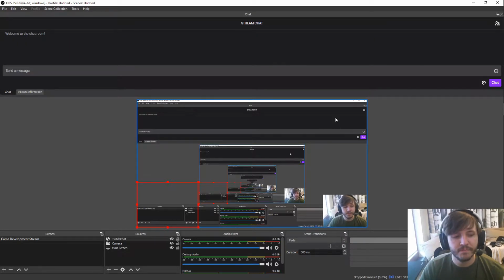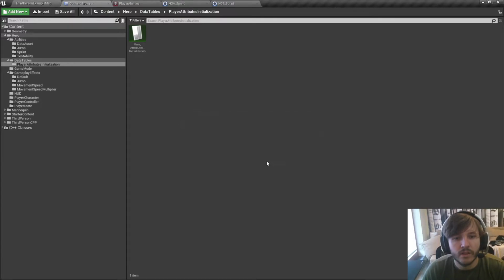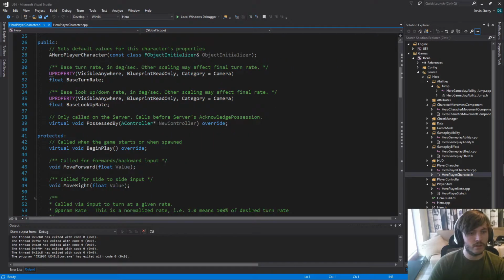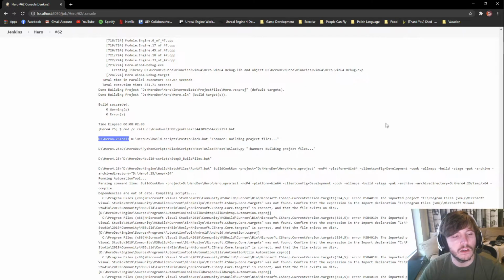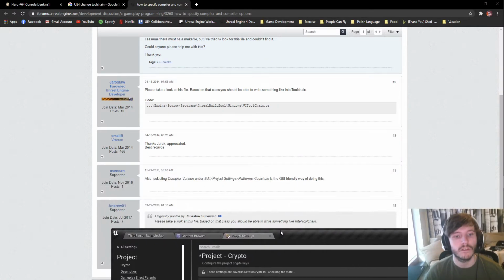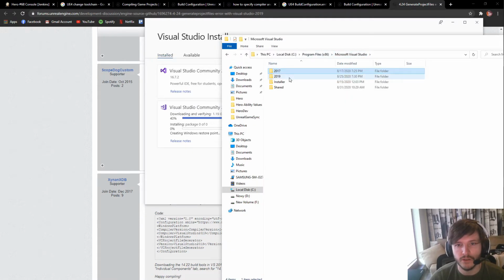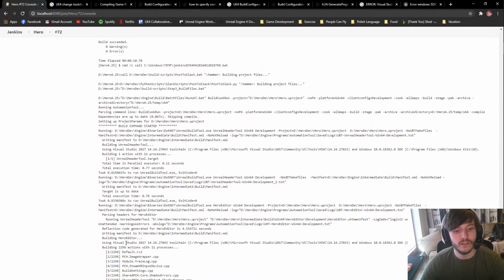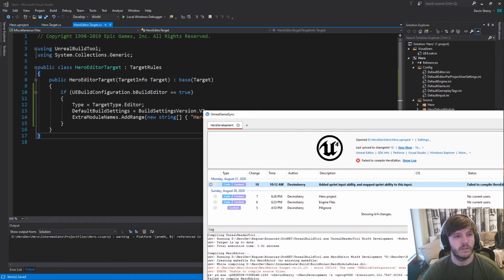UNREAL ENGINE 4 LIVE STREAM SERIES 33: HERO GAME DEVELOPMENT - UPDATING SPRINT KEY BINDING + JENKINS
In this live-stream, we add a new input for Shift in order to activate our Hero's sprint ability. Next, we correct again the Jenkins Build Configuration to ensure we get successful builds of our project.